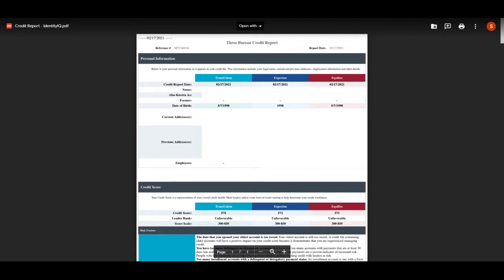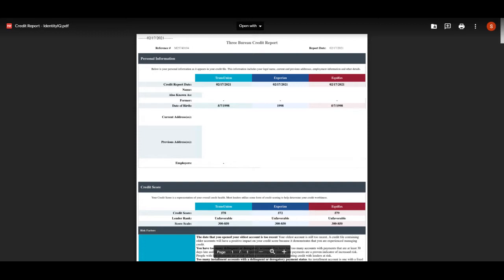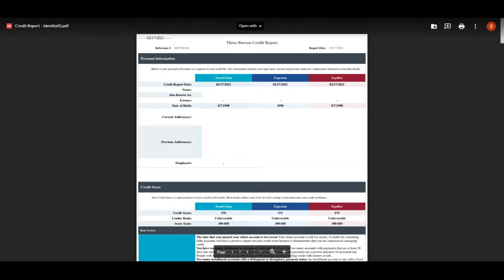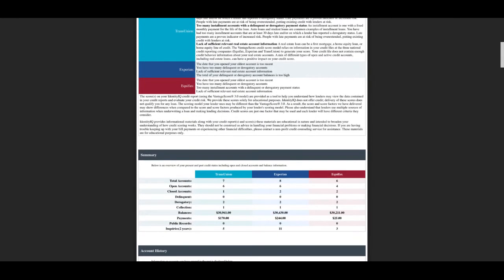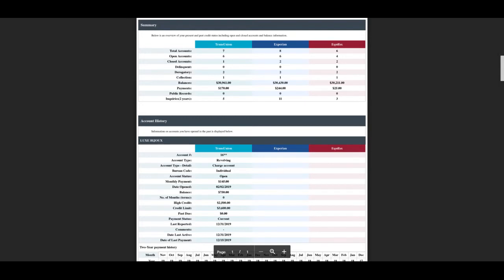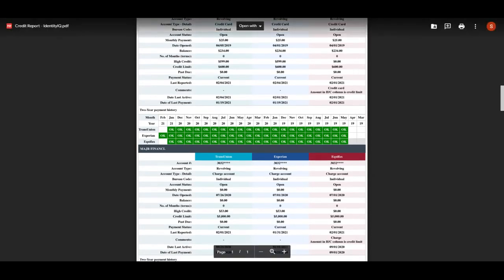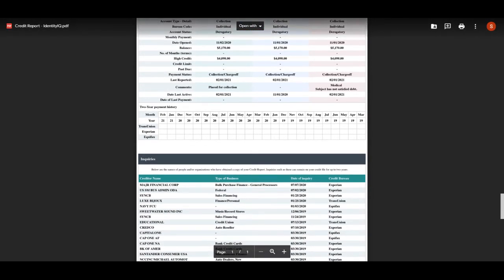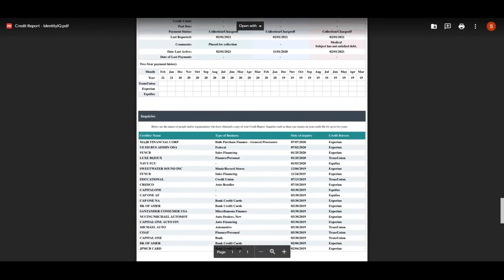How to read your credit report